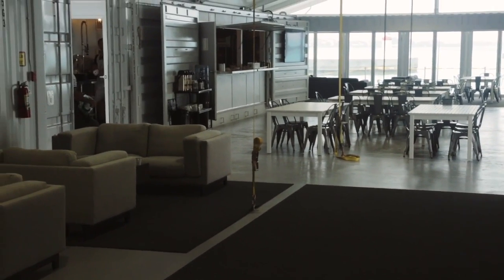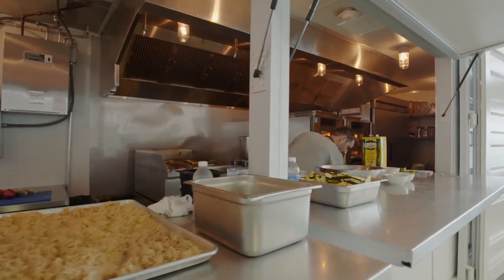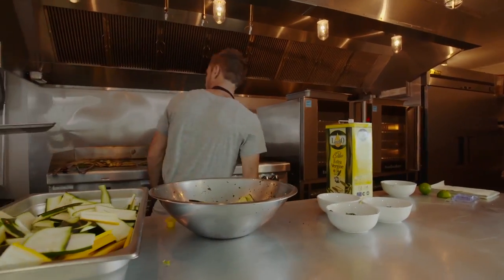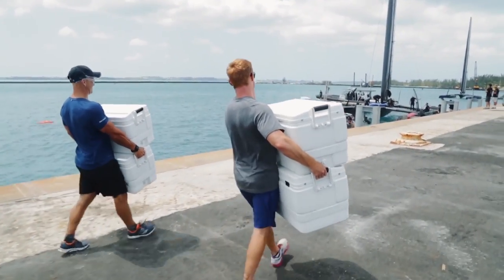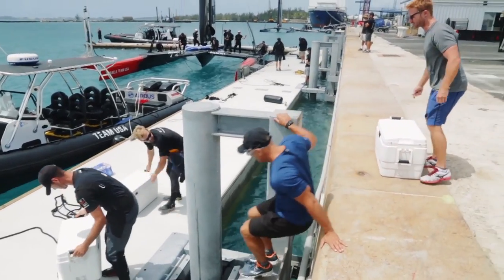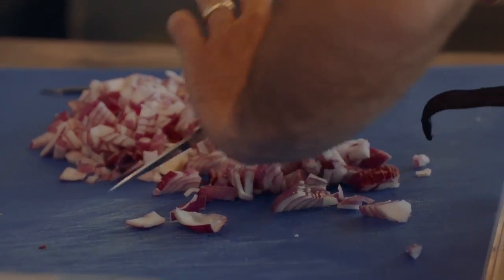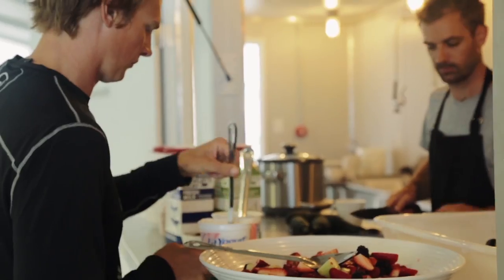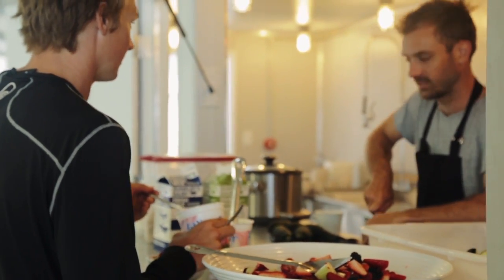The best base kitchen in Bermuda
The canteen container at the ORACLE TEAM USA base in Dockyard is a hit with team members, who enjoy breakfast and lunch, as well as the occasional special occasional BBQ, at one of Bermuda's most tasty kitchens.